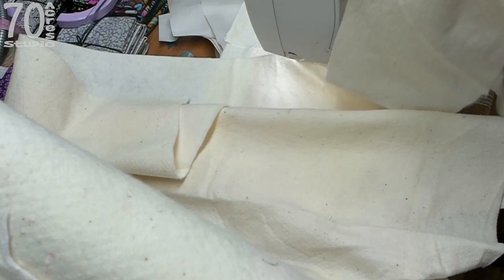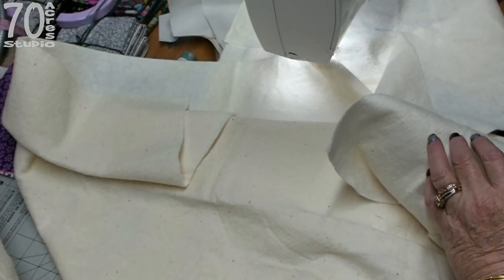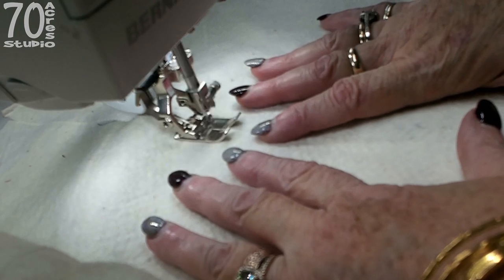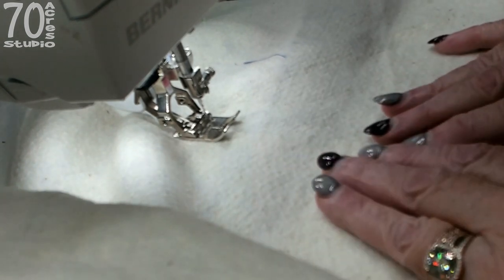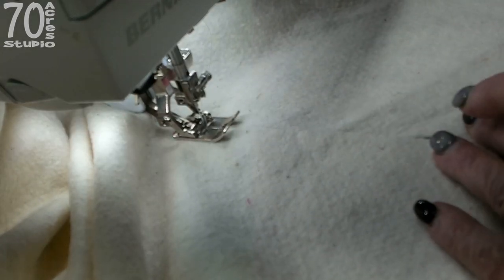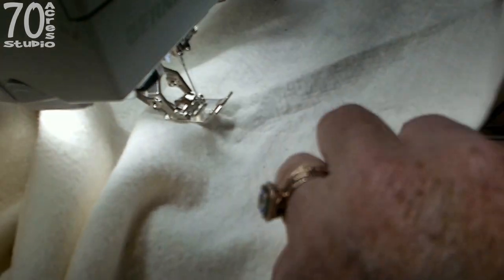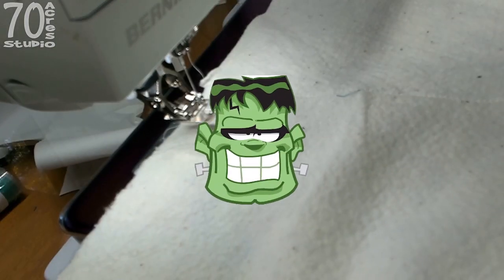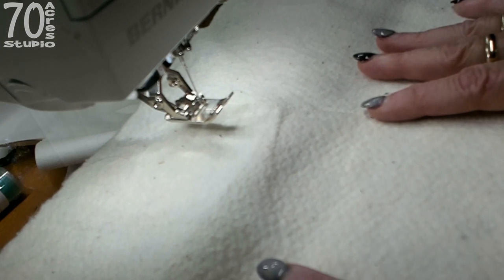How to make Frankenbatting! Using Batting Scraps.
DON'T MISS MY "EASTER EGGS" (FUNNY SURPRISES) WATCH THE WHOLE VIDEO!!

This is a fast way to turn those small scraps of batting into one piece for your next quilt.

Links to supplies I use frequently:

4-pak Diamond storage containers
1" silicone brush
2" silicone brush
1" Black Masking Tape 60yards
100 Hinges for altered books

Like my work? Check my Website for original & digital items as well as collectibles, scrap packs, wallpaper packs & painty paper packs